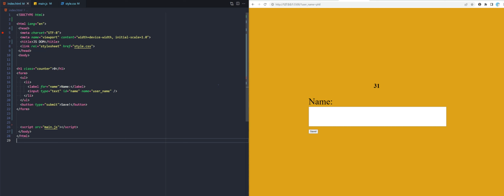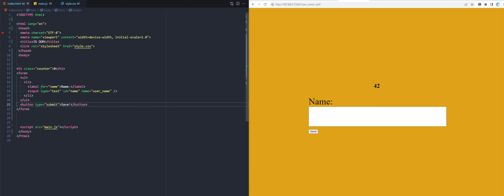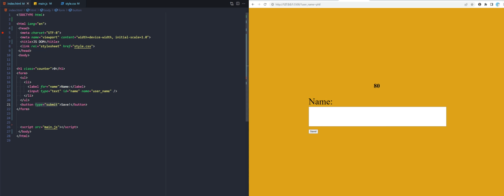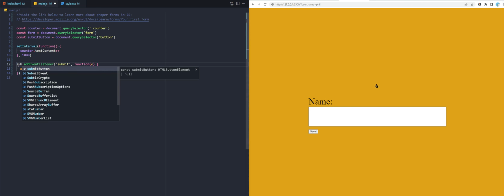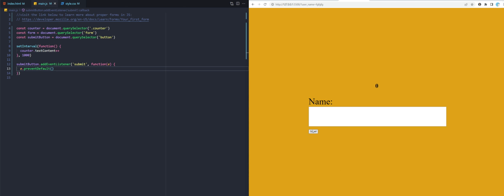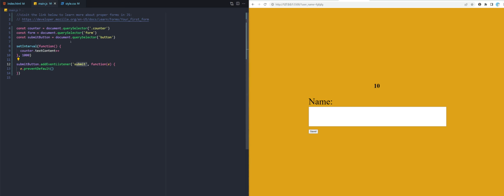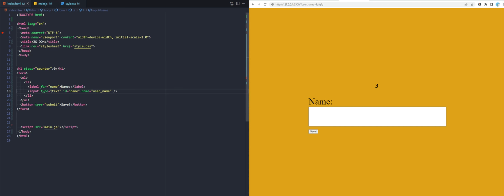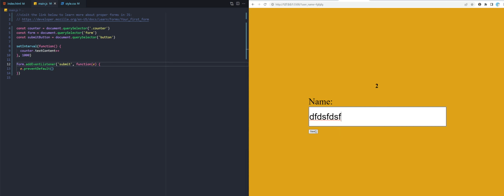[21B] Submit event in forms w/ preventDefault